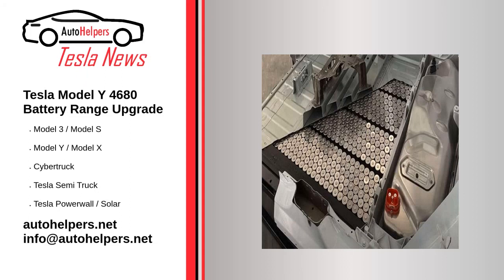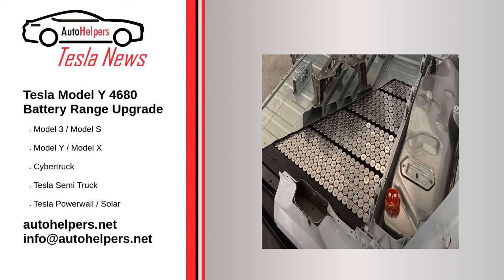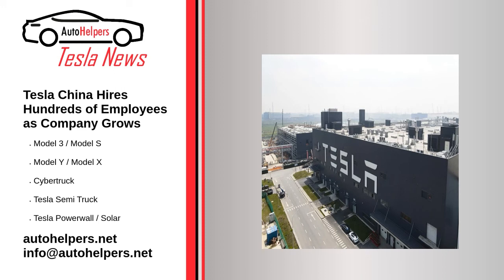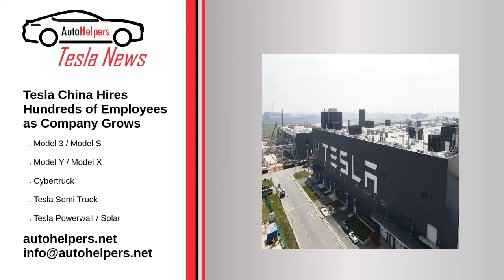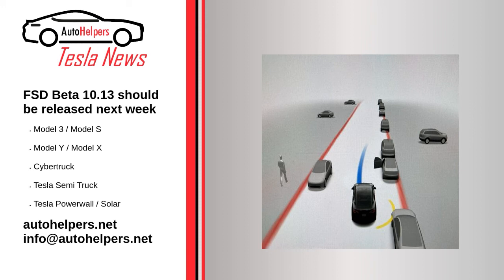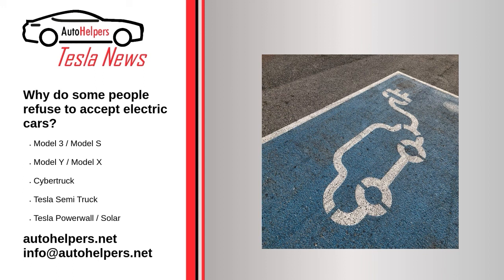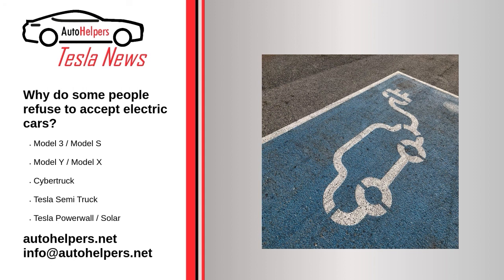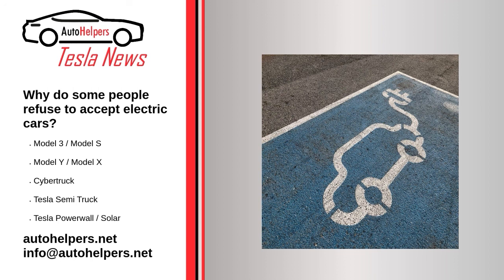Tesla News - July 15, 2022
Tesla News.